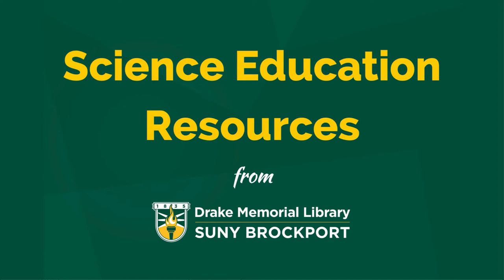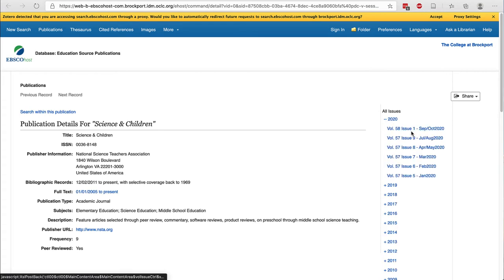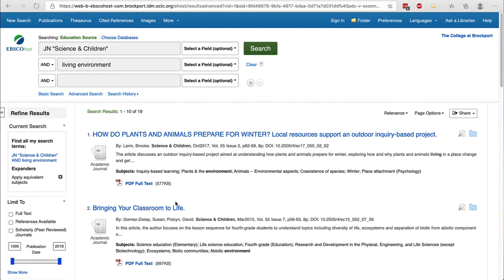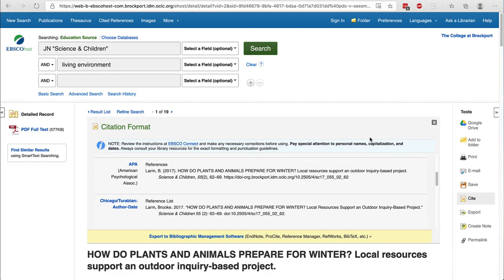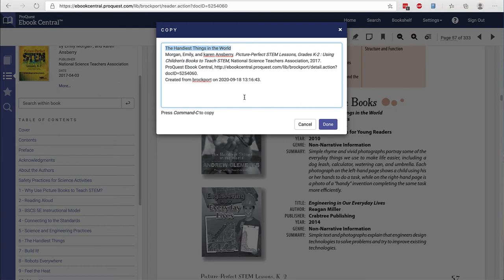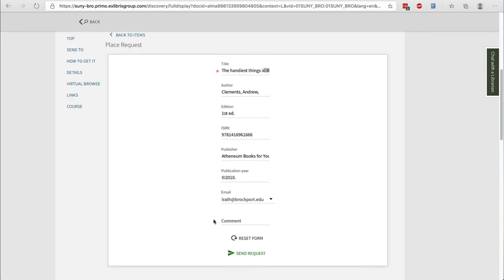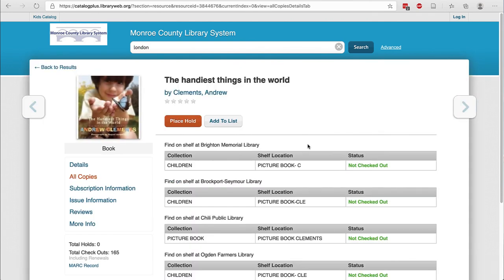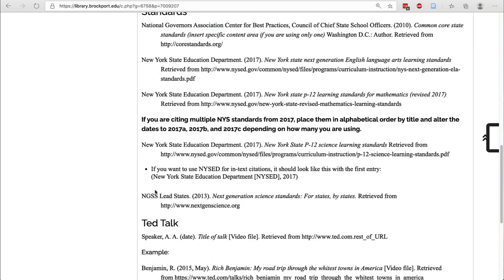Science Education Resources from Drake Memorial Library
This video shows how to navigate our collection for science resources as well as access the Picture Perfect Science and NSTA publications.